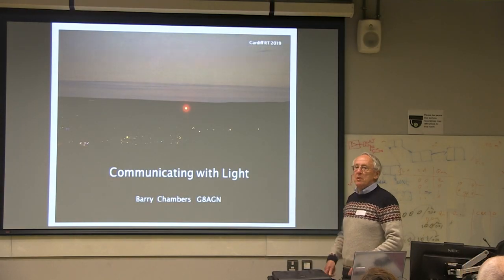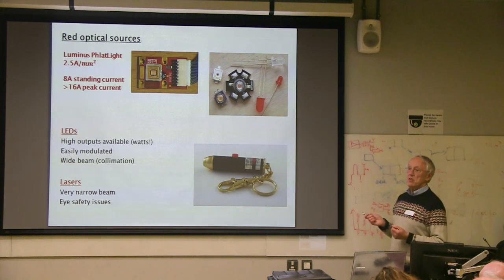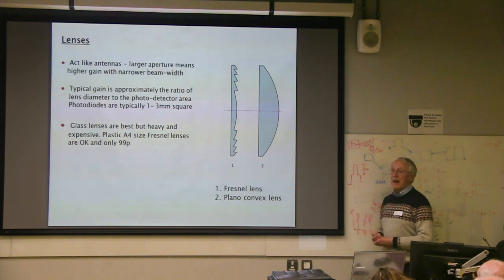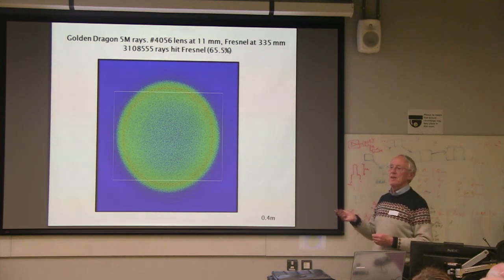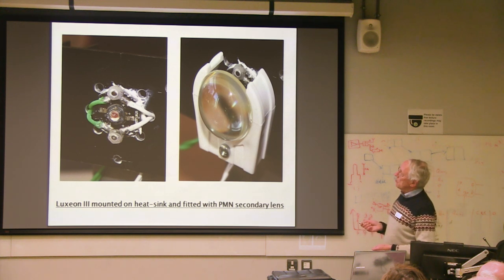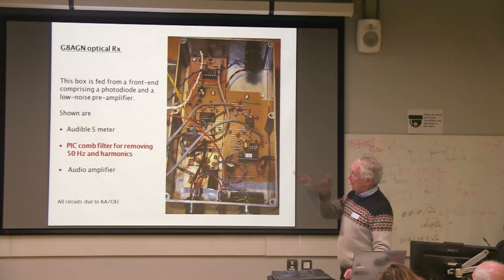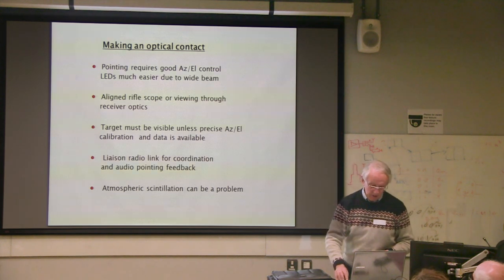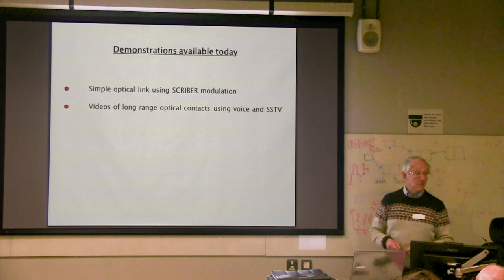Amateur Optical Communications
Presented by Barry Chambers G8AGN
Cardiff Microwave Roundtable conference March 2019